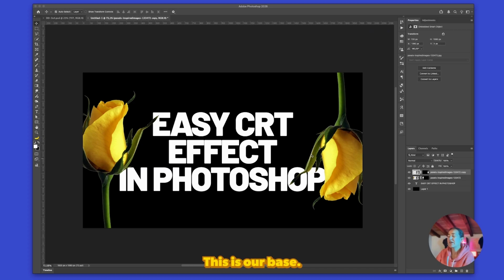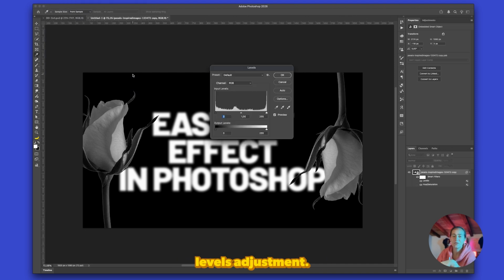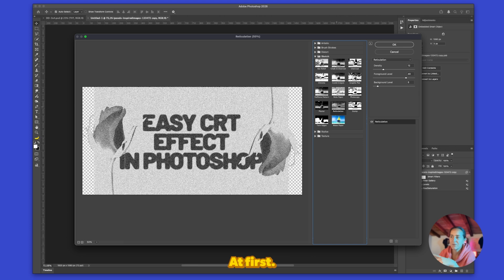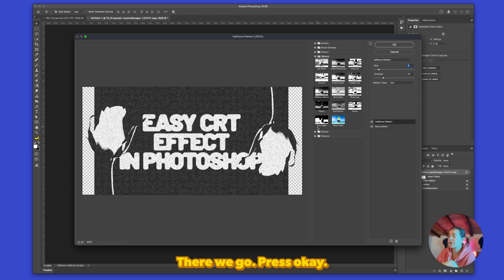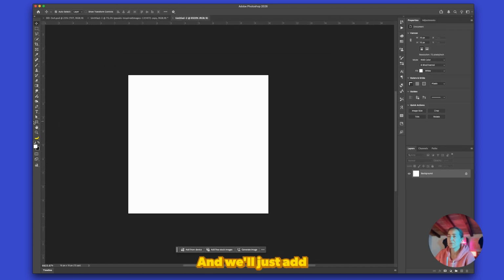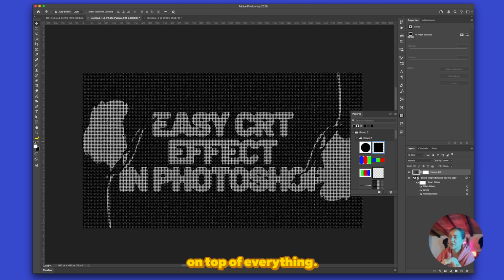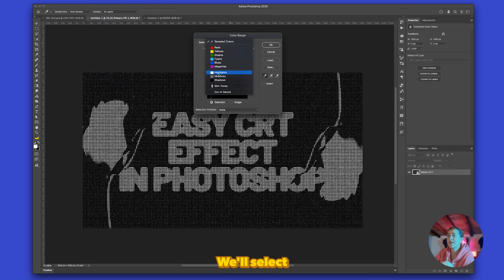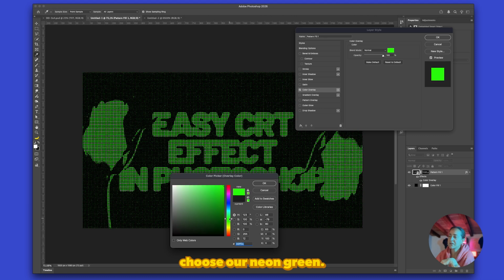EASY Retro CRT Console Effect in Photoshop (Monochrome Grid Tutorial)